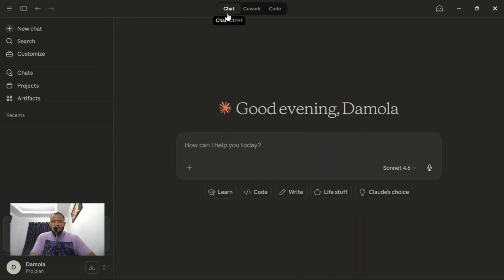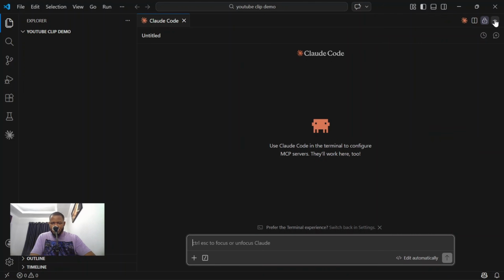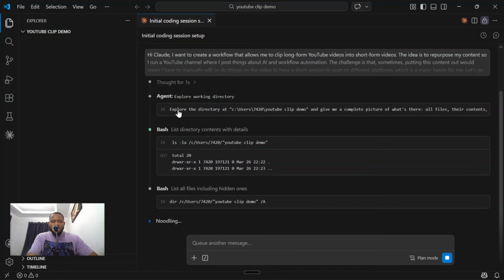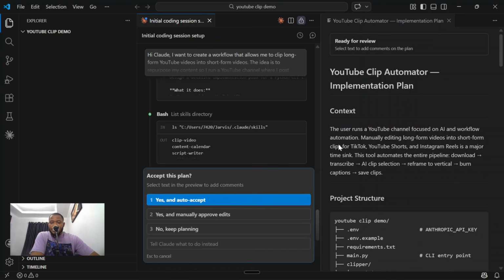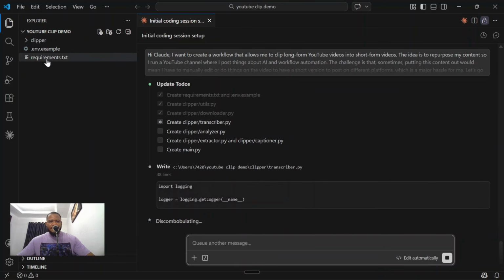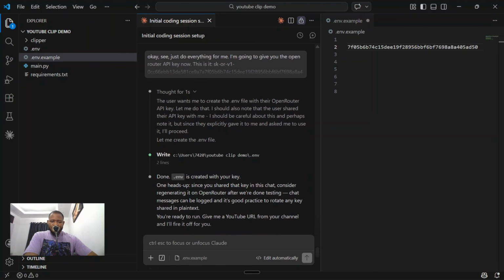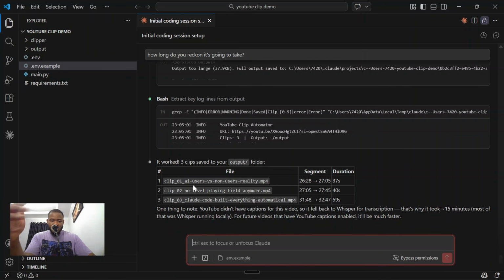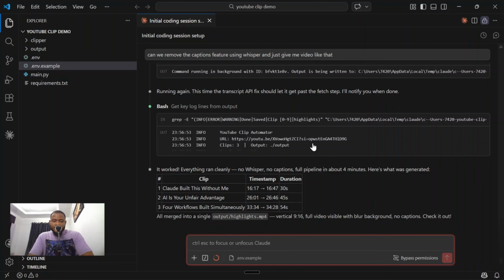This Claude Code trick turns any Youtube video to IG and Tiktok viral clips automatically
Want to turn ONE YouTube video into viral content across TikTok, Instagram Reels, and YouTube Shorts?

In this tutorial, I break down exactly how I use Claude Code to repurpose long-form YouTube content into multiple high-performing short-form videos — without wasting hours editing.

If you're a creator, business owner, or AI automation enthusiast, this will completely change how you create and distribute content.

 What you’ll learn in this video:
- How to repurpose YouTube videos into viral short-form content
- Using Claude Code to automate content breakdown
- Turning long-form videos into TikTok, IG Reels, and YouTube Shorts
- How to multiply your content output without burnout
- A smarter content strategy for growth in 2026

This is NOT theory — this is a practical workflow you can start using immediately.

If you're still posting once and hoping for results… you're leaving massive reach on the table.

Who this is for:
- Content creators trying to grow faster
- Entrepreneurs building a personal brand
- AI automation beginners & experts
- Anyone serious about content distribution

The reality:
One video is NOT enough anymore.

The creators winning right now are the ones who know how to multiply content across platforms.

If you found this helpful, make sure to:
💬 Drop a comment (I reply to all)

TIMESTAMPS:
00:00 Intro & Demo
01:20 Requirements
05:45 First Interaction with Claude Code
08:00 Brainstorming the plan with Claude
13:48 Claude Executing The Plan
25:55 Reviewing First Clipped Result
27:31 Making Corrections To First Result
30:14 Reviewing Final Result